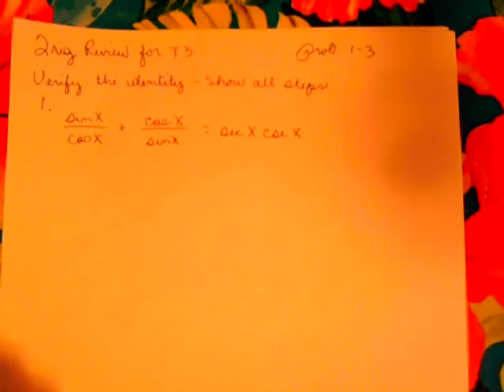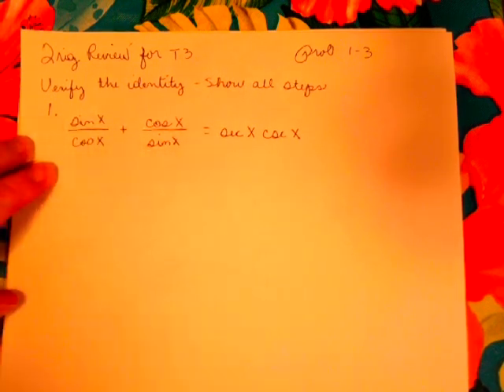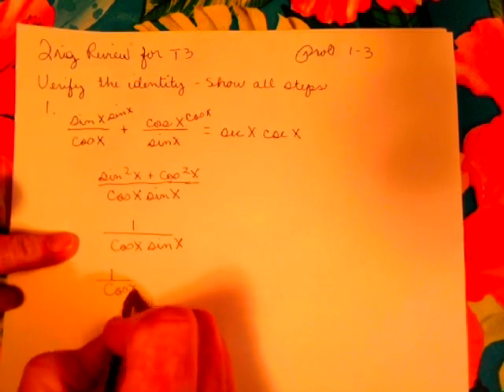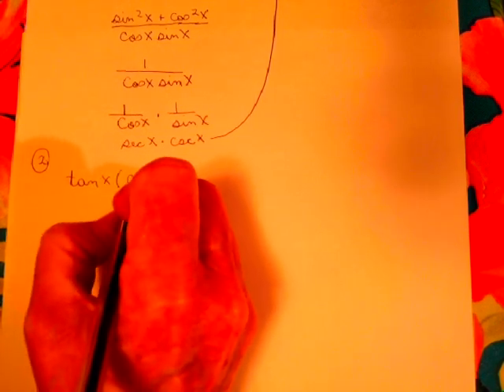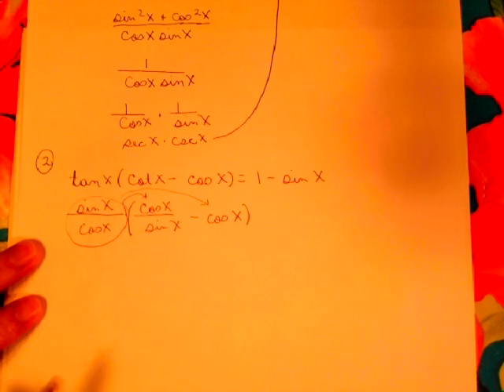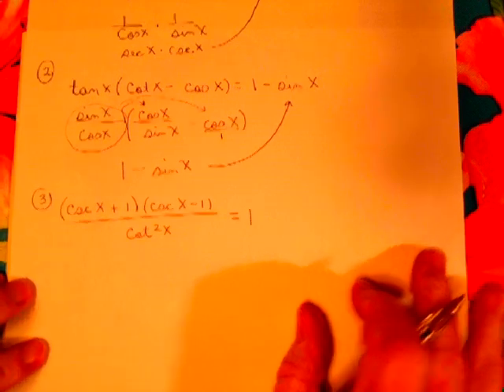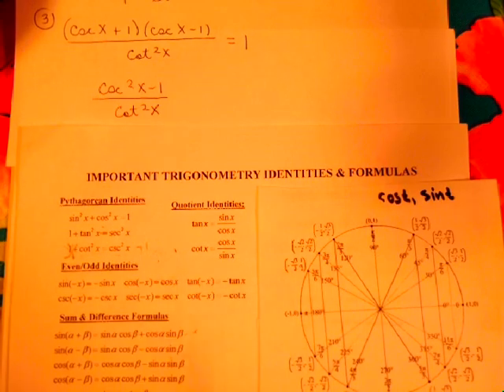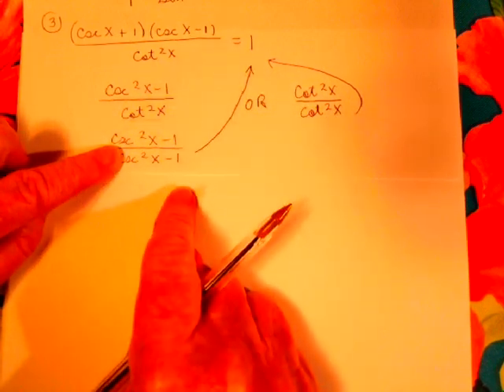trig rev T3 prob 1 3